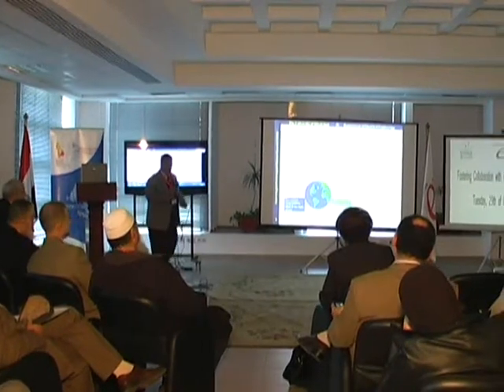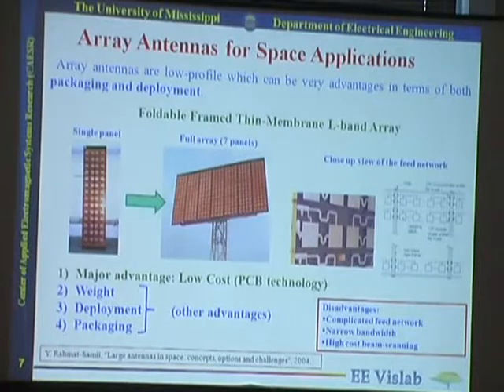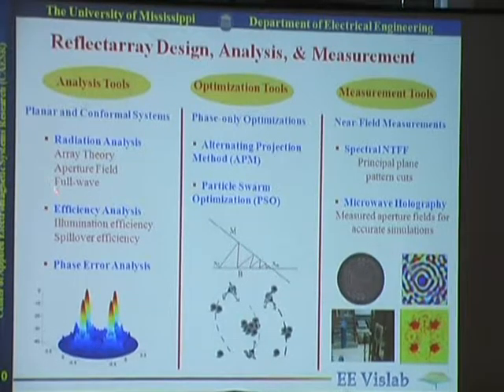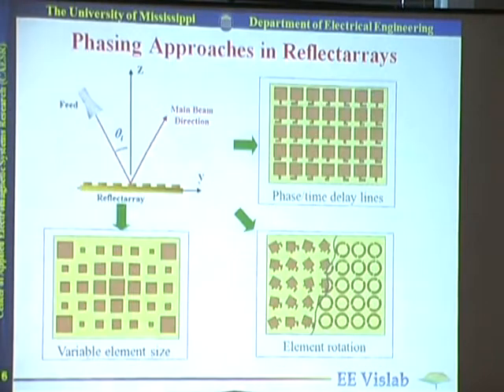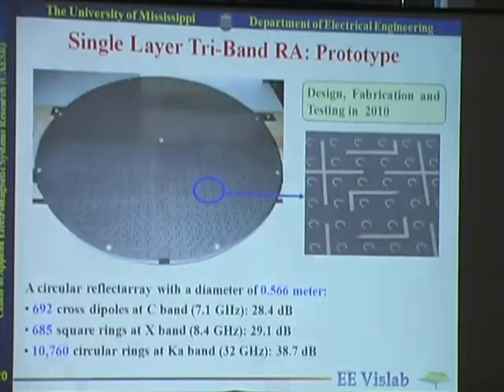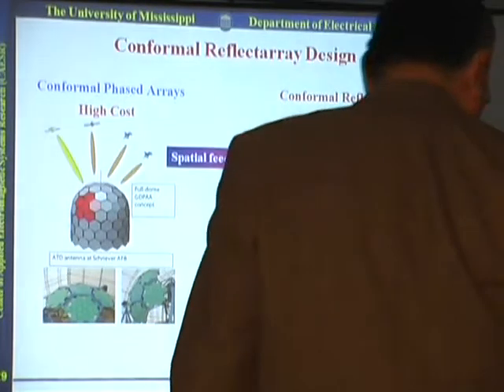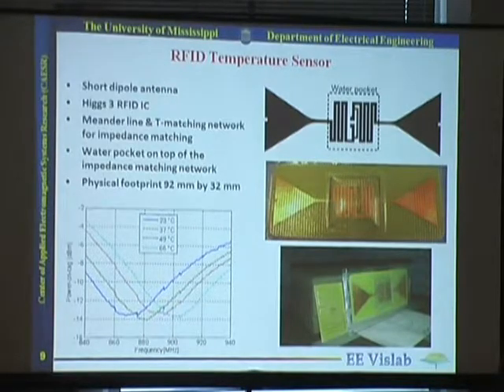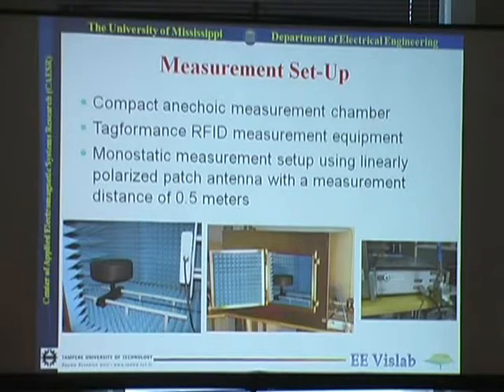Fostering Collaboration with Expats Egyptian Scientists - Dr. Atef El Sherbeny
Was one of Fostering Collaboration with Expats Egyptian Scientists  sessions that was held on the 29th of December 2011 at Technology Innovation & Entrepreneurship Center (TIEC) premises, during this session Dr. Atef El Sherbeny (Associate Dean of Engineering for Research and Graduate Programs Professor of Electrical Engineering, Department of Electrical Engineering University of Mississippi) presented a quick overview about  Antennas for Space Applications and Recent RFID Technologies